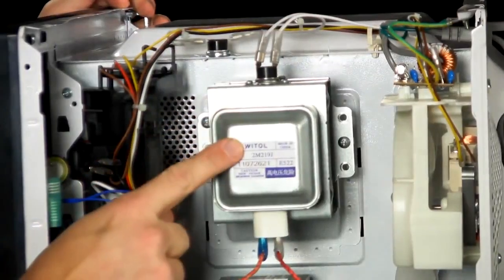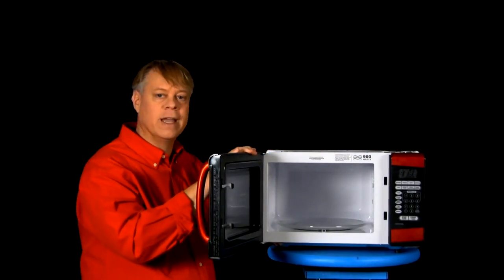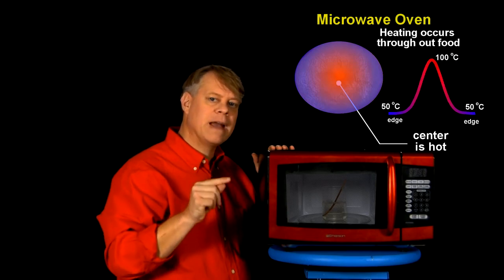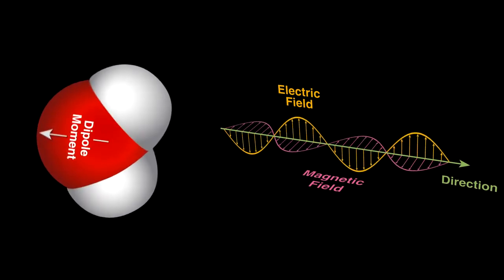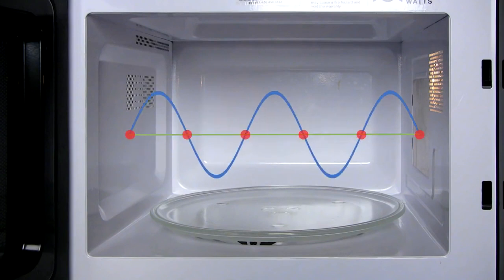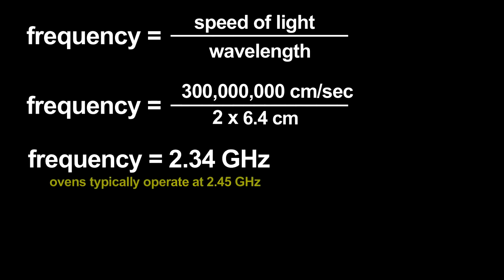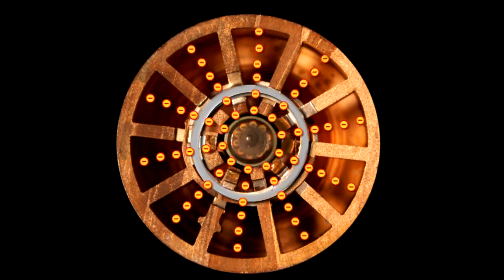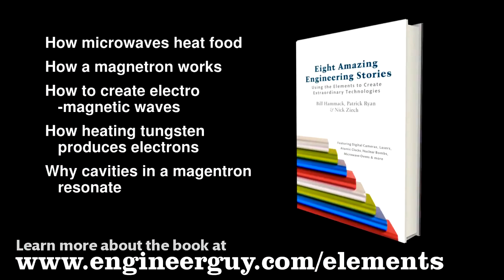The Big Misconception About How does work microwave ovens? What is microwave oven? Who is inventor?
The Big Misconception About How does work microwave ovens
It is a common misconception that microwave ovens heat food by operating at a special resonance of water molecules in the food.
What is a microwave oven?
Who is the inventor? How was the microwave oven invented?
All these questions you will find in this video of the channel : **How does it work?**
A microwave oven (commonly referred to as a microwave) is an electric oven that heats a food by exposing it to electromagnetic radiation in the microwave frequency range. This induces polar molecules in the food to rotate and produce thermal energy in a process known as dielectric heating.
The invention of the cavity magnetron made possible the production of electromagnetic waves of a small enough wavelength (microwaves). The magnetron was a crucial component in the development of short wavelength radar during World War II. In 1937–1940, a multi-cavity magnetron was built by British physicist Sir John Turton Randall, FRSE and coworkers, for the British and American military radar installations in World War II. A higher-powered microwave generator that worked at shorter wavelengths was needed, and in 1940, at the University of Birmingham in England, Randall and Harry Boot produced a working prototype. They invented a valve that could produce pulses of microwave radio energy at a wavelength of 10 cm, an unprecedented discovery.
Sir Henry Tizard traveled to the U.S. in late September 1940 to offer the magnetron in exchange for their financial and industrial help .An early 6 kW version, built in England by the General Electric Company Research Laboratories, Wembley, London, was given to the U.S. government in September 1940. Contracts were awarded to Raytheon and other companies for the mass production of the magnetron.
In 1945, the heating effect of a high-power microwave beam was accidentally discovered by Percy Spencer, an American engineer work Employed by Raytheon at the time, he noticed that microwaves from an active radar set he was working on started to melt a chocolate bar he had in his pocket. The first food deliberately cooked with Spencer's microwave oven was popcorn, and the second was an egg, which exploded in the face of one of the experimenters.
To verify his finding, created a high density electromagnetic field by feeding microwave power from a magnetron into a metal box from which it had no way to escape. When food was placed in the box with the microwave energy, the temperature of the food rose rapidly.
On 8 October 1945, Raytheon companie filed a United States patent application for Spencer's microwave cooking process, and an oven that heated food using microwave energy from a magnetron was soon placed in a Boston restaurant for testing.
Microwave ovens have a limited role in professional cooking, because the boiling-range temperatures of a microwave oven will not produce the flavorful chemical reactions that frying, browning, or baking at a higher temperature will. However, such high heat sources can be added to microwave ovens in the form of a convection microwave oven.
How a Microwave Oven Works?
A microwave oven heats food by passing microwave radiation through it. Microwaves are a form of non-ionizing electromagnetic radiation with a frequency in the so-called microwave region (300 MHz to 300 GHz). Microwave ovens use frequencies in one of the ISM (industrial, scientific, medical) bands, which are otherwise used for communication amongst devices that do not need a license to operate, so they do not interfere with other vital radio services.
Many molecules (such as those of water) are electric dipoles, meaning that they have a partial positive charge at one end and a partial negative charge at the other, and therefore rotate as they try to align themselves with the alternating electric field of the microwaves. Rotating molecules hit other molecules and put them into motion, thus dispersing energy.
This energy, dispersed as molecular rotations, vibrations and/or translations in solids and liquids, raises the temperature of the food, in a process similar to heat transfer by contact with a hotter body. It is a common misconception that microwave ovens heat food by operating at a special resonance of water molecules in the food. As noted microwave ovens can operate at many frequencies.
  **How does work?**
This channel is all about how does work for computer and  technical information, Mouse Trap Work,  Industry, technology, inventions, and all that is available from various technologies knowledge for beginners, in order to stimulate the mind to creativity and invention.
I Hope you guys this